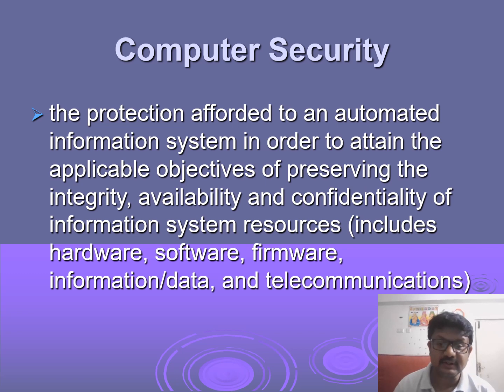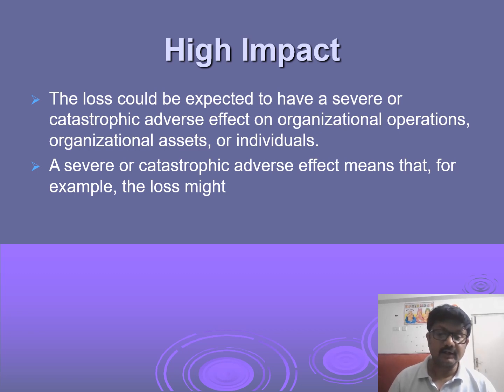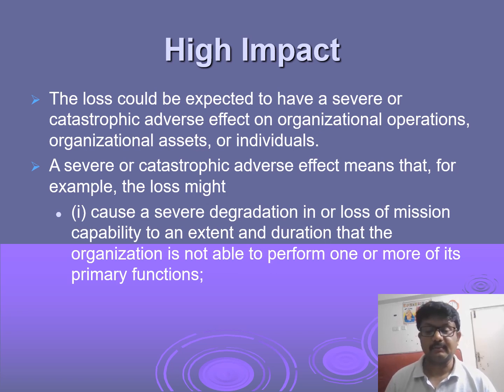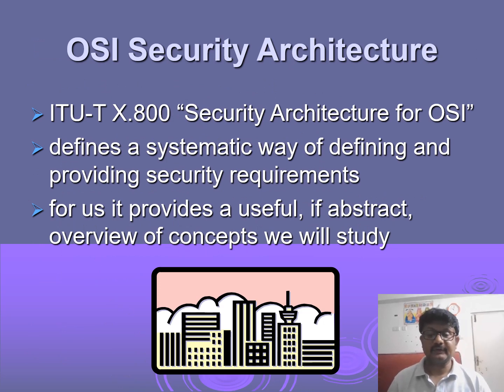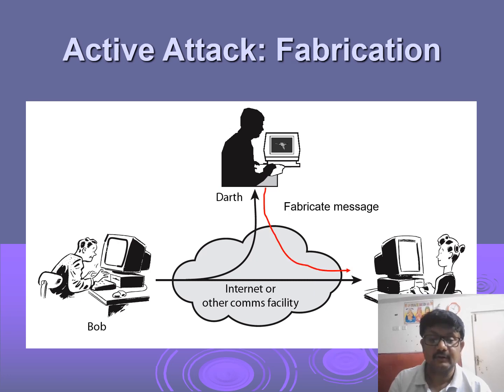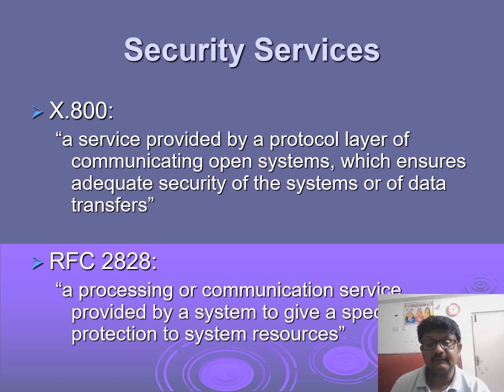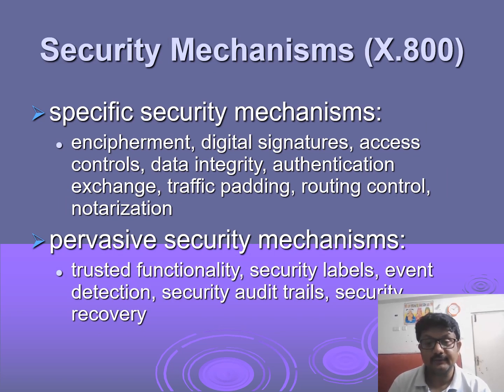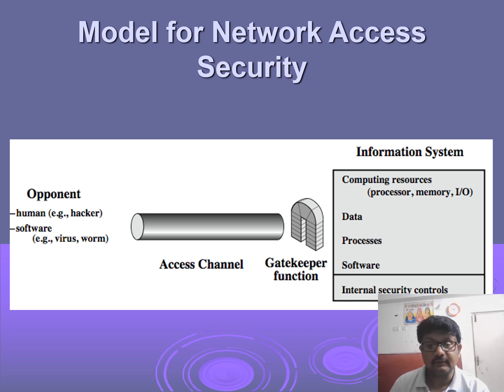Cryptographic Algorithms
Cryptography involves the practice of encrypting and decrypting information to ensure it is kept private and secure from unintended parties. Cryptography was first used in about 1900 BC in Ancient Egypt with substituted hieroglyphics to secure communication. A cryptographic algorithm is the mathematical equation used to scramble the plain text and make it unreadable. They are used for data encryption, authentication and digital signatures.